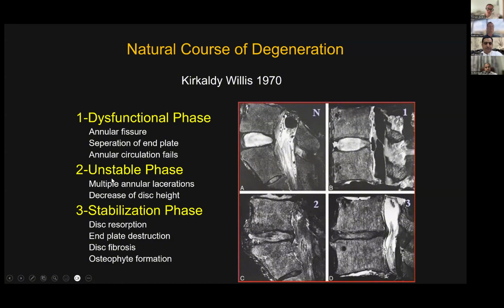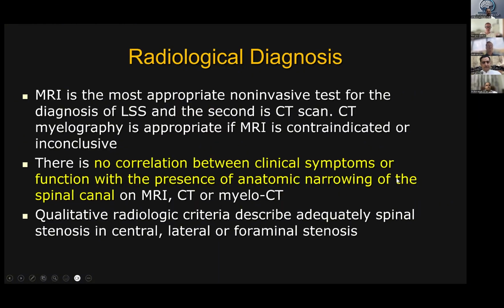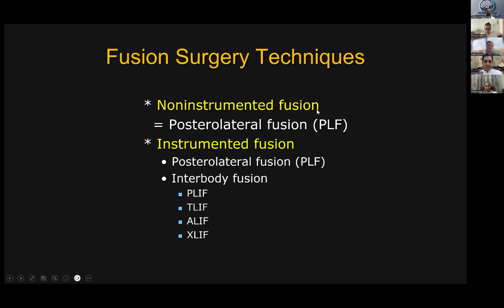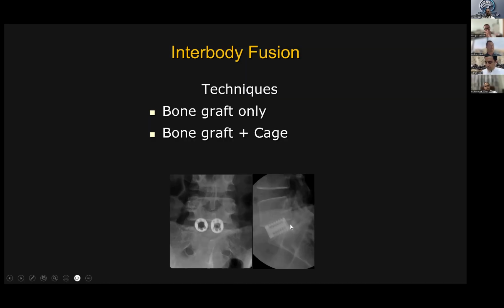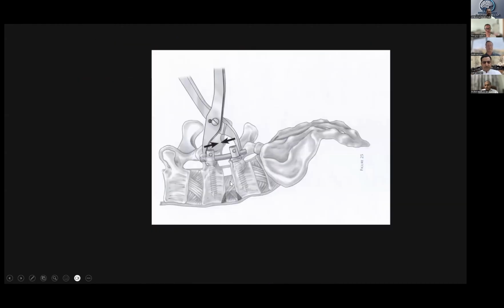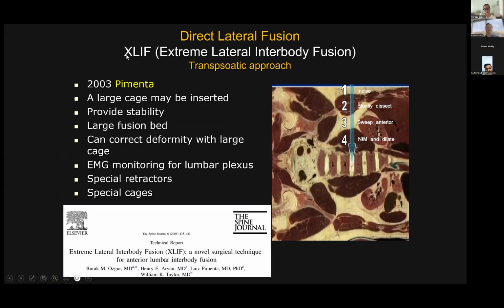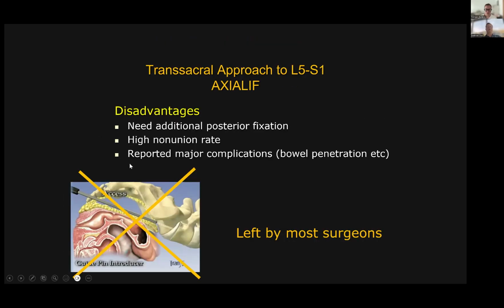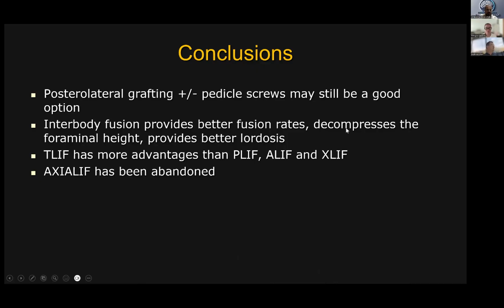Dr. Mehmet Zileli (When Spine Fusion Is Necessary (Understanding the indications, options & benefits